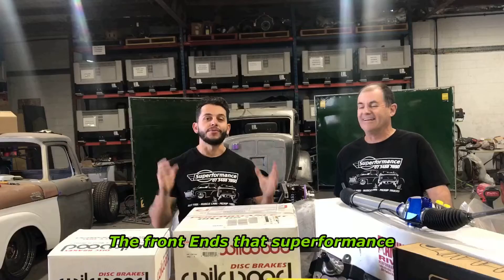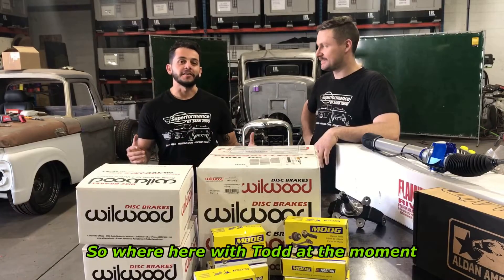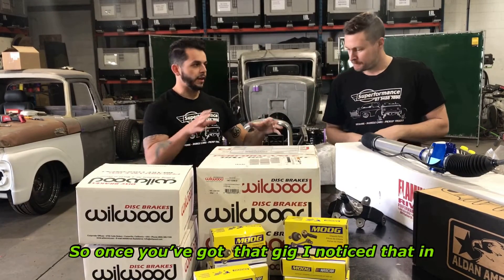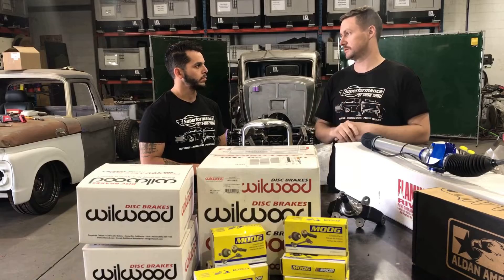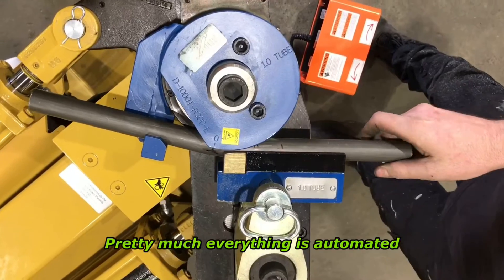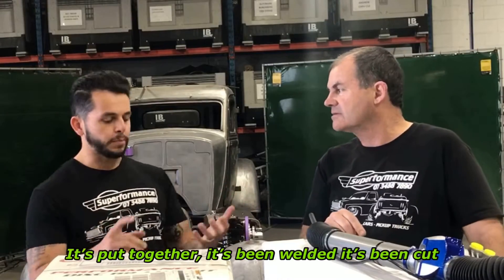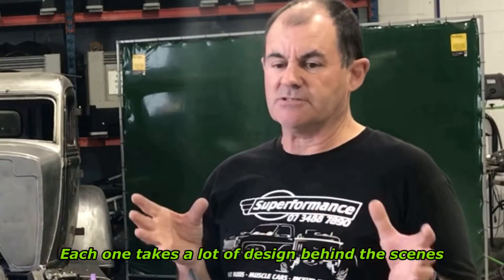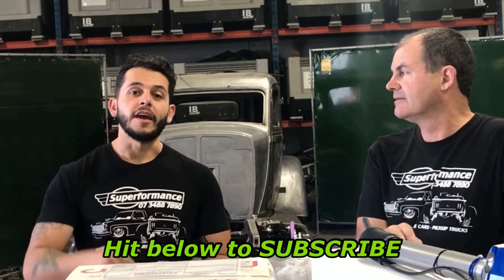IFS - Independent Front Suspension Holden Ford Chevy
SUPERFORMANCE INHOUSE BUILT Independent Front Suspension Systems available for: Holden Torana 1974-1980 range LH, LX, UC. | Ford Pickup 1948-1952 | Ford F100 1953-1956 | Ford F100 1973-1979 | Chevrolet C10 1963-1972 | Chevrolet 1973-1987 & more to come!